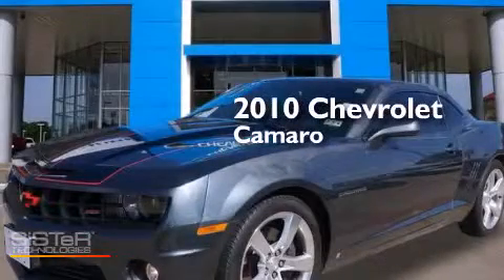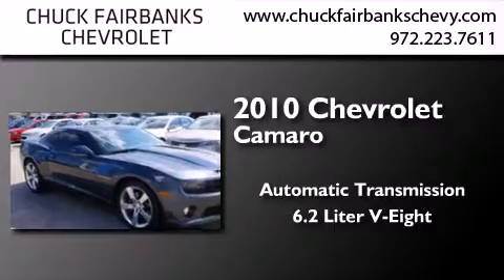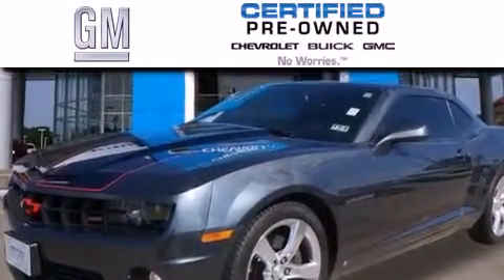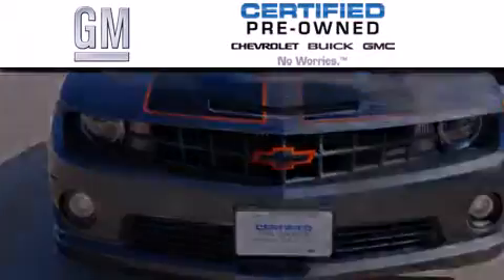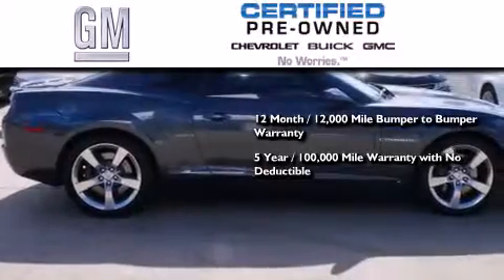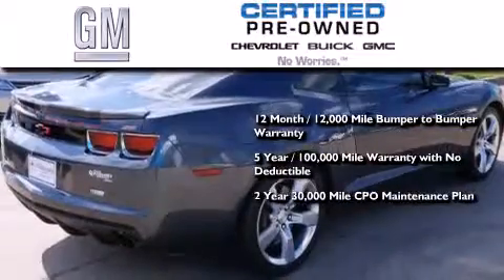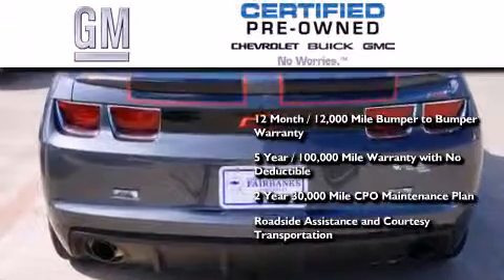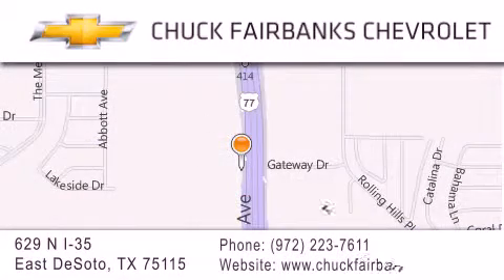2010 Chevrolet Camaro Desoto Arlington Mesquite TX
We've been honored to serve the DeSoto TX area , we promise that your experience at our dealership will exceed your expectations ! Year : 2010 Make : Chevrolet Model : Camaro Engine : 6.2L V8 SFI Engine Trans . : Automatic Miles : 28,485 Interior : Other Stock : A9132547U Chuck Fairbanks Chevrolet 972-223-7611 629 N. I-35 East DeSoto , TX 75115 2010 Chevrolet Camaro DeSoto TX